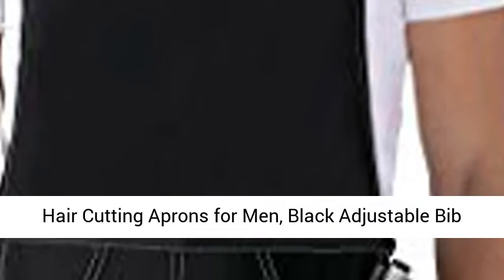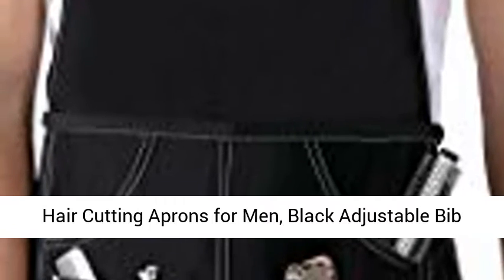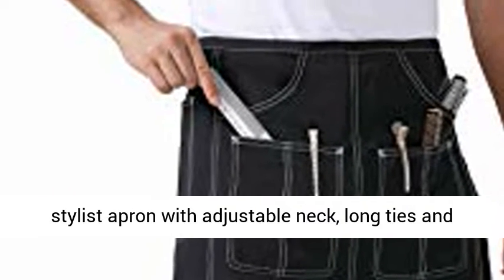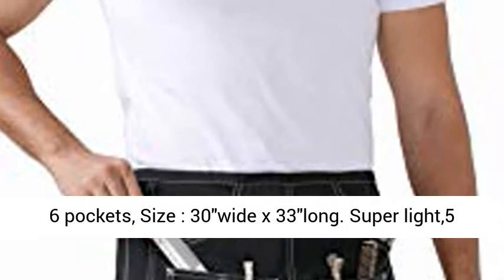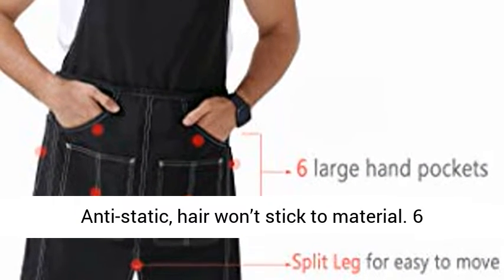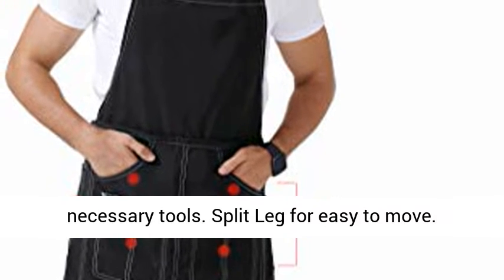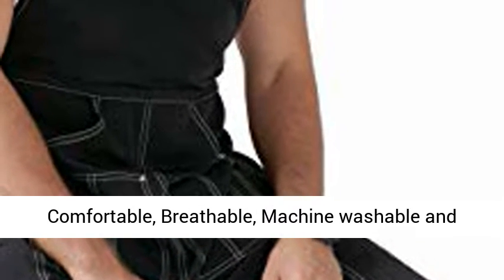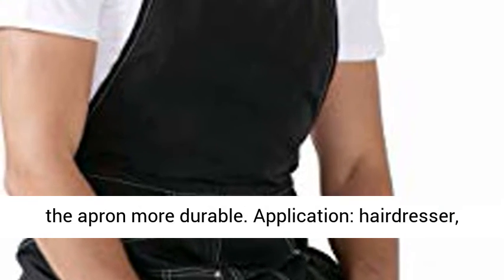Hair Stylist Apron for Women with Pockets, Barber Hair Cutting Aprons for Men, Black Adjustable Bib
Click here for the best price:

Hair Stylist Apron for Women with Pockets, Barber Hair Cutting Aprons for Men, Black Adjustable Bib Apron for Salon Hairdresser, Kitchen, Beauty, Tattoo, Barista, Bartender, Baker

Black hair stylist apron with adjustable neck, long ties and 6 pockets, Size : 30"wide x 33"long.
Super light,5 oz, soft polyester material, Water-repellent and Anti-static, hair won’t stick to material.
6 large hand pockets, easy to put and classify necessary tools. Split Leg for easy to move.
Comfortable, Breathable, Machine washable and Quick-drying material, edging covering craft make the apron more durable.
Application: hairdresser, nail techs, makeup artists, cosmetology, dog groomers, home, kitchen, bakery, cooking and so on.